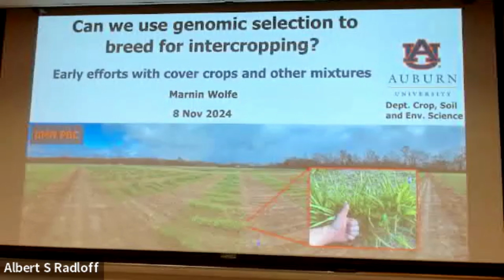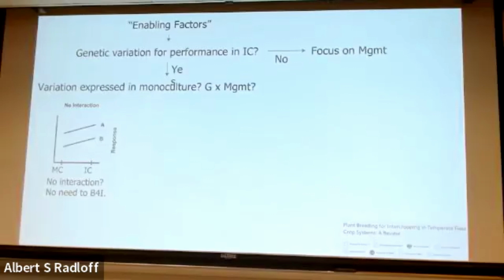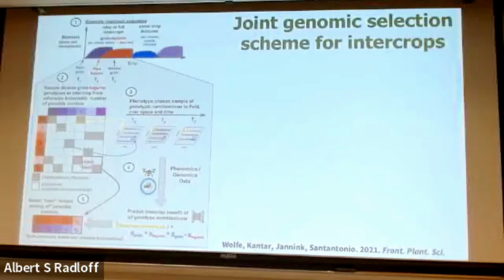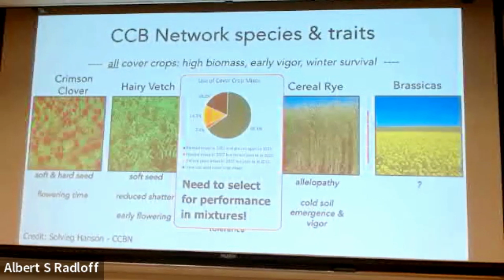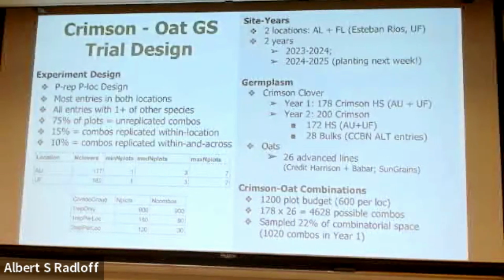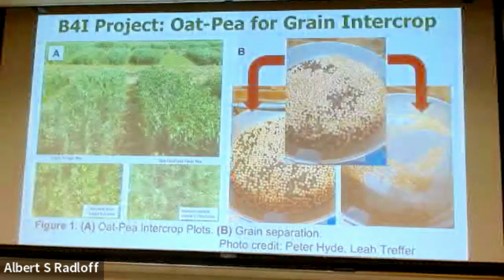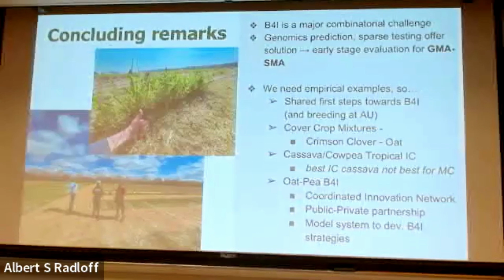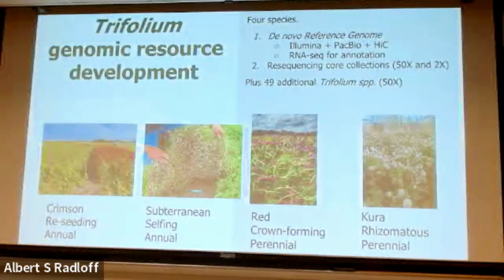Can we use genomic selection to breed for intercropping? - Dr. Marnin Wolfe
Dr. Wolfe is an Assistant Professor of Quantitative Genetics in the Dept. of Crop, Soil and Environmental Sciences at Auburn University. The Wolfe Lab engages in fundamental and applied research about the inheritance of genetically complex, and multivariate phenotypes in crop species and their associates.

This talk was part of the Pushing the Boundaries of Plant Improvement seminar series, which is generously sponsored by Jim Luby and Emily Hoover in honor of Second Harvest Heartland, the Upper Midwest's largest hunger-relief organization.

Title: Can we use genomic selection to breed for intercropping? Early efforts with cover crops and other mixtures

Find the latest news and info on our opportunities for plant breeding collaboration and education